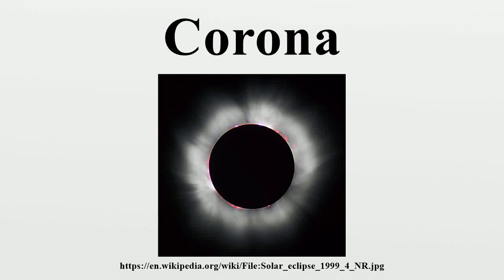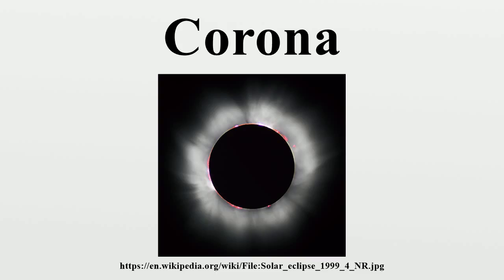Corona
A corona (Latin, 'crown') is an aura of plasma that surrounds the sun and other celestial bodies.The Sun's corona extends millions of kilometres into space and is most easily seen during a total solar eclipse, but it is also observable with a coronagraph.

Image-Copyright-Info
Author-Info:   Luc Viatour

Image-Copyright-Info